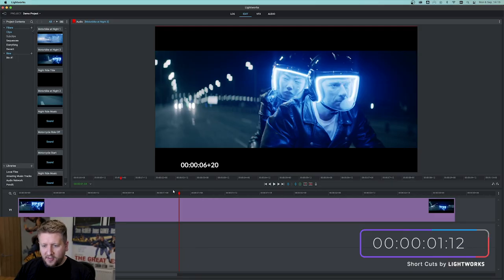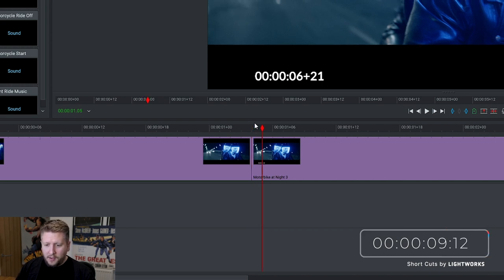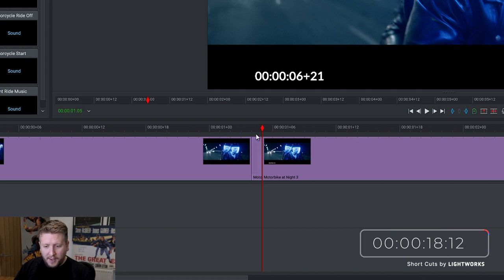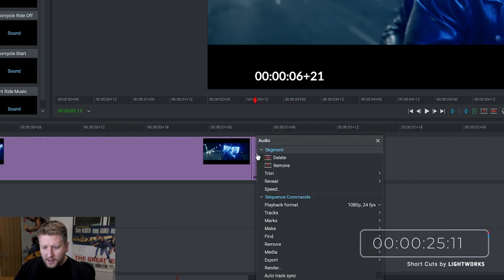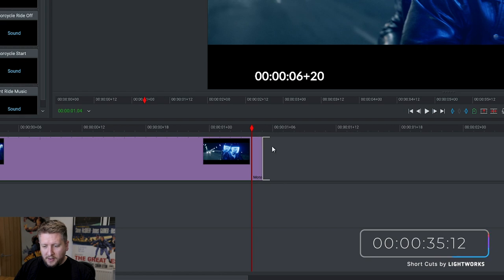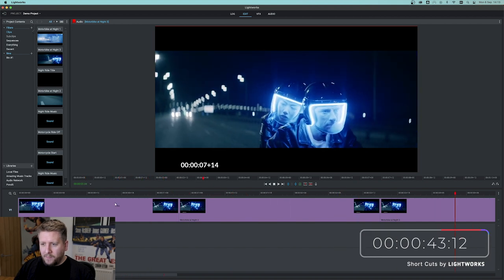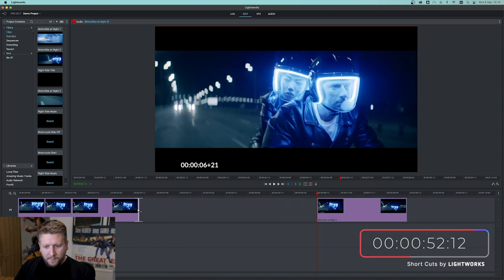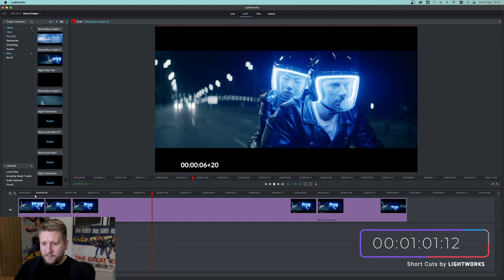Making a Freeze Frame in Lightworks! SC #1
In our first-ever Short Cuts, we're going to show you how to freeze or pause a single frame for as long or as short as you want inside your Lightworks timeline.

Chapters:
00:00 - Opening Sequence
00:07 - Intro
00:40 - Tutorial for Getting Footage from your Phone
01:47 - Outro